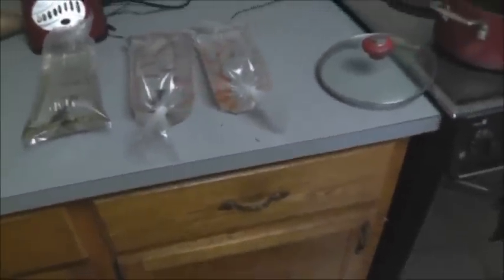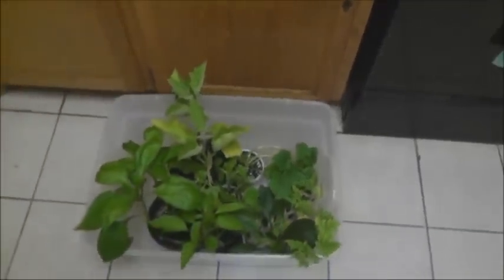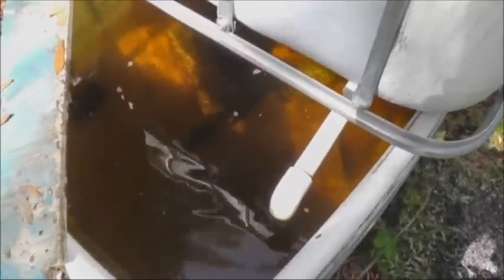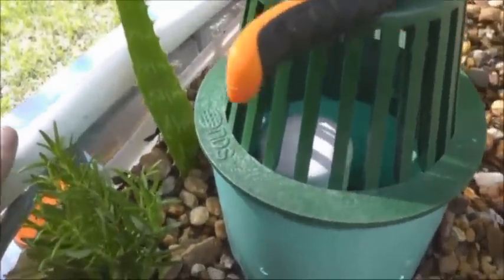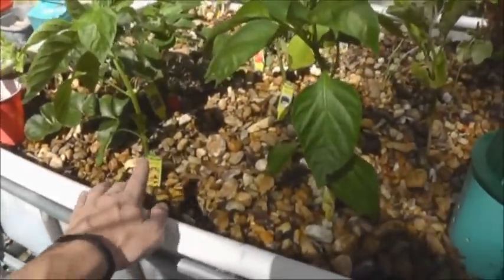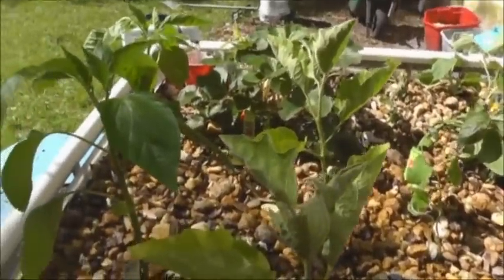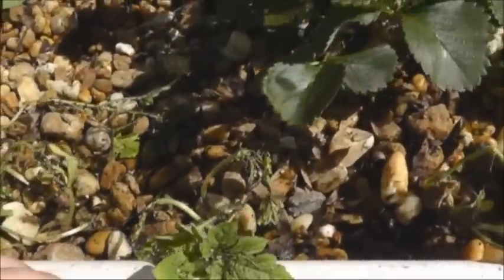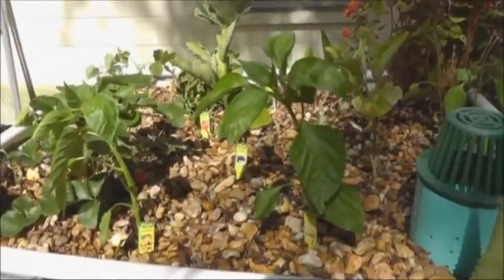Homestead DIY Aquaponics: Adding new fish and plants!